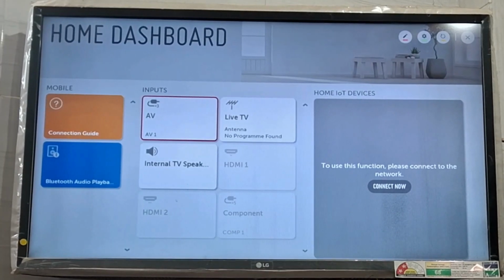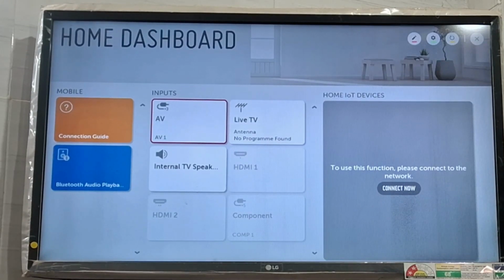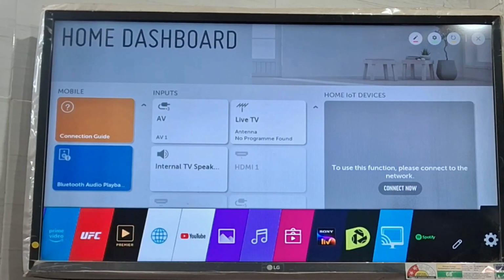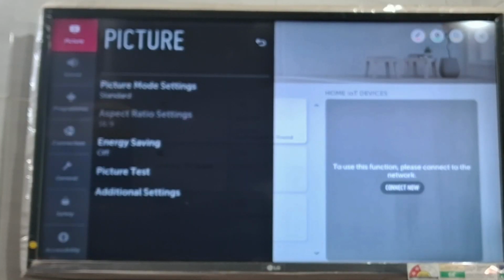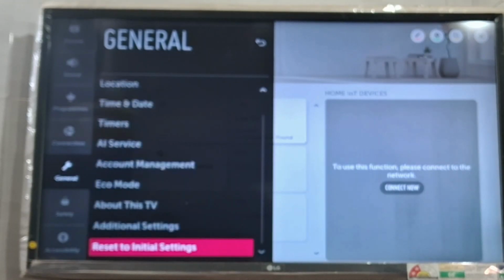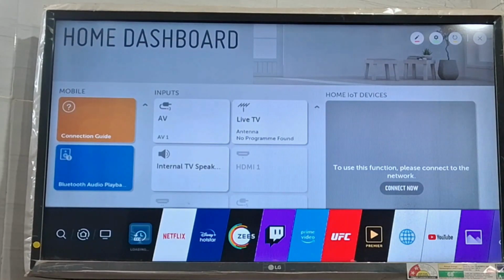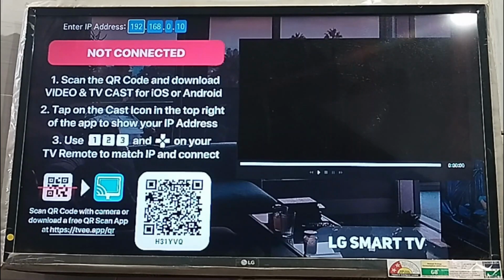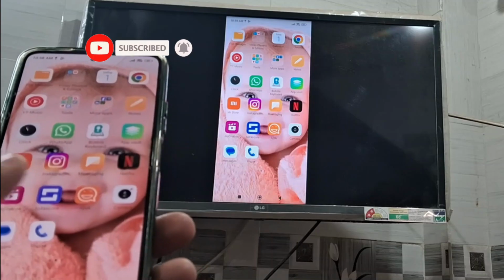[Fixed] Activation Code Not Showing In TV Casting LG TV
If you are not able to get the activation code for screen mirroring in LG TV, this video can help you. For this, I have given the simplest step which is reset your TV to the factory settings. It works for me and many people. If there is some software issue, it will be fixed. Also, you can update the software to the latest version in your TV to mirror screen on it from your phone or laptop.